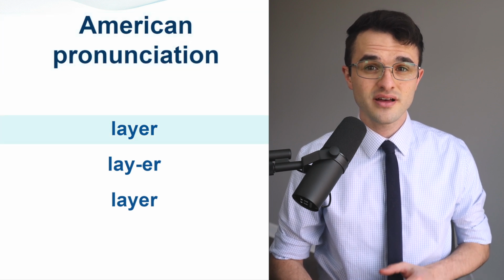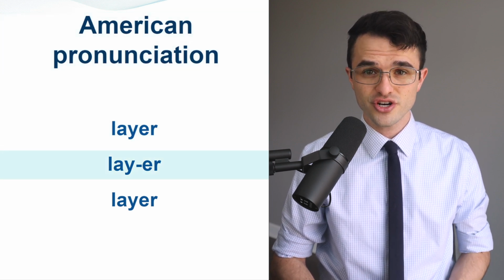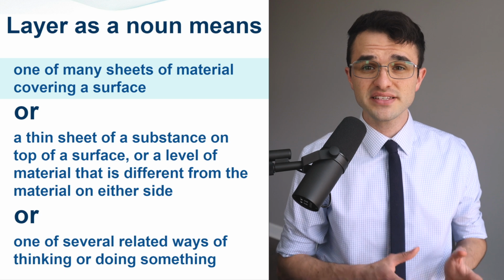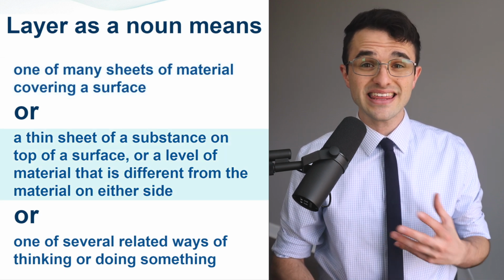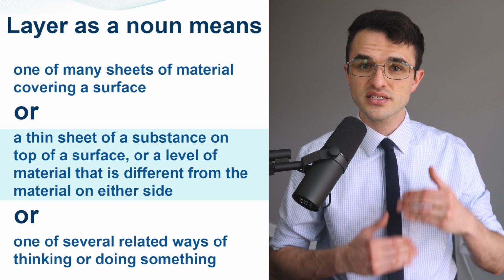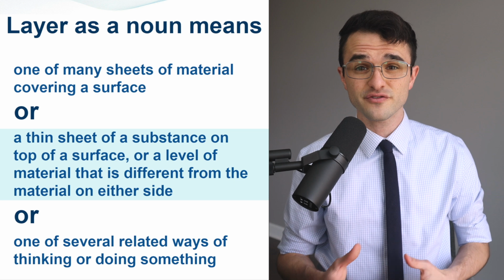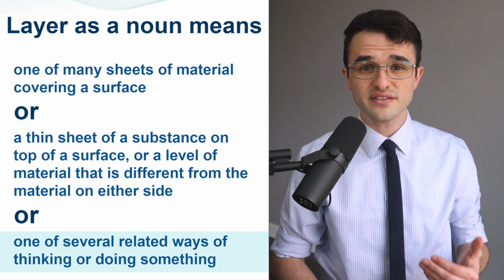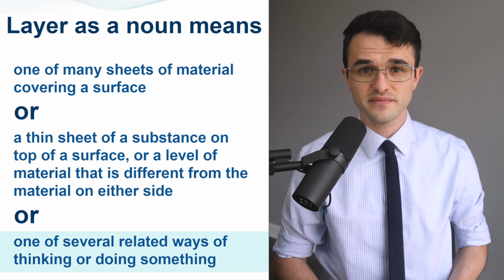LAYER definition, LAYER in a sentence, LAYER pronunciation, LAYER meaning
How to use LAYER in a sentence? What does LAYER mean? LAYER definition, LAYER in a sentence, LAYER pronunciation, LAYER meaning, meaning of LAYER. How to use LAYER in a research paper?

CHAPTERS

0:00 LAYER introduction
0:09 LAYER pronunciation
0:18 LAYER definition, LAYER meaning
0:41 LAYER usage in academic writing
1:00 LAYER example sentences, LAYER in a sentence

American pronunciation of layer:
layer
lay-er
Layer

layer as a noun means:
One of many sheets of material covering a surface

or, a thin sheet of a substance on top of a surface, or a level of material that is different from the material on either side

or, one of several related ways of thinking or doing something

Common usages in academic writing:
the surface layer
a thin layer
a thick layer
a layer of management
to add a new layer
to remove a layer
layer upon layer

Example sentences layer (noun):
Bears have a layer of fat that acts as insulation in the winter.

Example sentence number 2:
The eruption had covered the town with a fine layer of ash.

The common academic writing variation is, layer (verb):
After you apply the icing on the cake, you can layer the strawberry slices around the edges.

Please write a sentence using layer in the comments section. I will read it and reply.
Now you know: the pronunciation of LAYER, the meaning of LAYER, and LAYER example sentences. I'll see you in the next research paper word video.

REW093